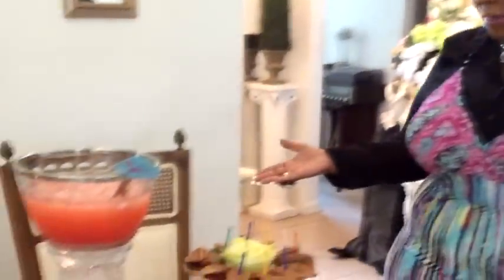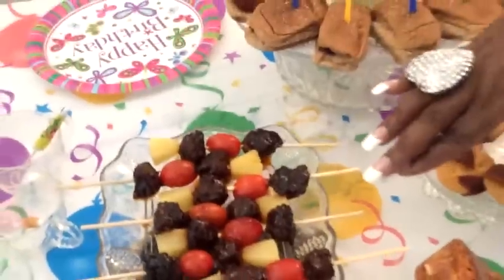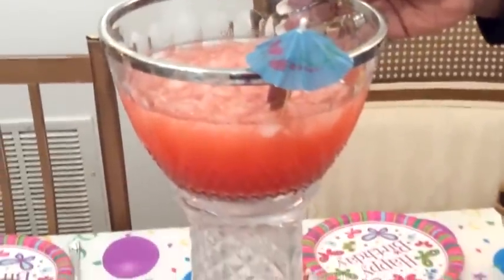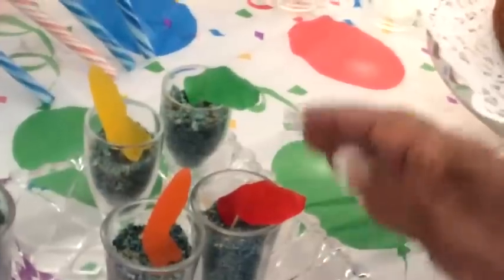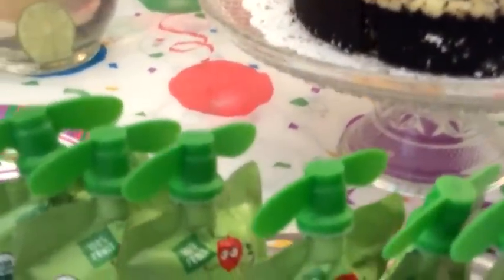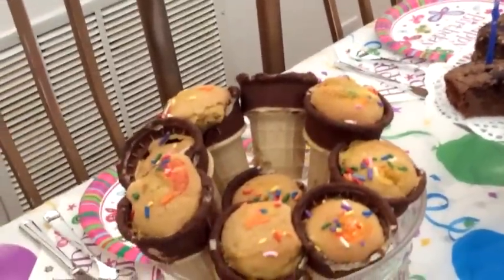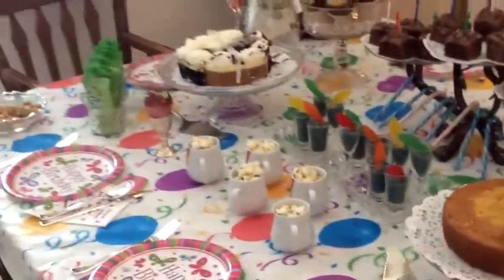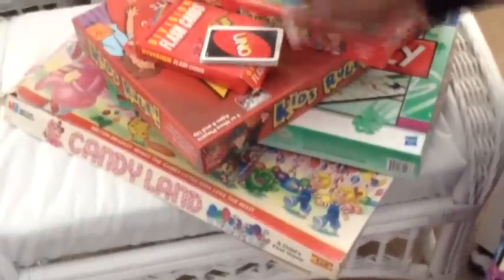Birthday Party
We are having a crumbsnatching celebration earth/birthday party at home instead of Chuckie Cheeses'.  This activity is more about us celebrating a life, not a birthday.  If your culture is like mine, feel free to do the same.  Do not allow anyone to make you feel "less than" because you are celebrating the life of your child.  To get them engaged in the party, the children, lovingly called crumbsnatchers, chose all the food for the menu.  Finger food that is easy for small hands include turkey sausage dogs, turkey bacon-wrapped Ritz Crackers, mini-cheese with turkey bacon pizzas, gummy fish and sand, fruit punch and a variety of sweet treats.

 "Get in and get out."  Make it simple and easy on yourself.  I knew the day was coming.  Therefore, I keep a stock of earth/birthday plates, cutlery, napkins, and tablecloths.  With the exception of the Cheese Factory Cheesecake, all items came from the pantry.  Food was prepared by convection baking and slow cooking.  Desserts were made healthy with unusual ingredients such as protein powder, psyllium husk and yogurt.  Fruit kabobs were added with a colorful fun flair. Then, the food was displayed on the table to be consumed by party attendees.  The food chosen keeps well and can be served at room temperature.

When utilizing what you all ready have,  the party is a budget-friendly event which is a win-win solution.